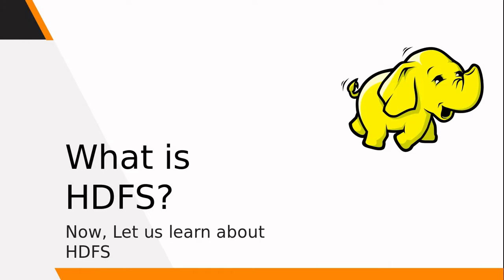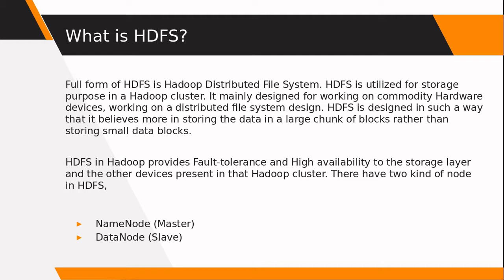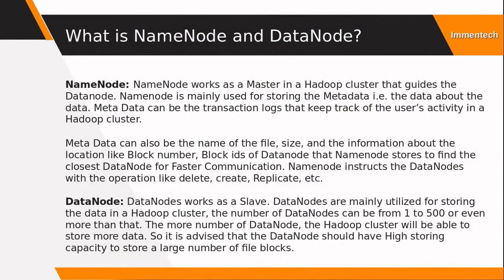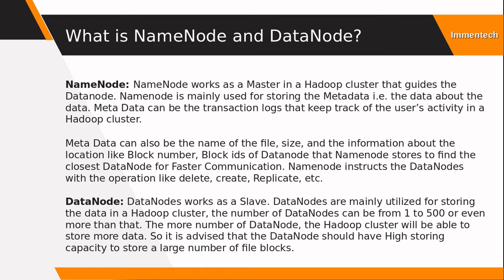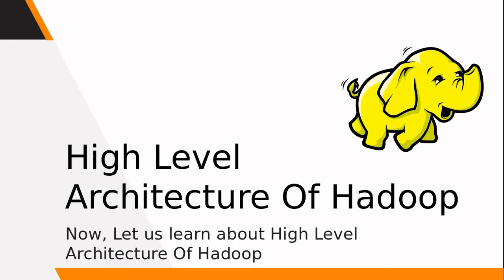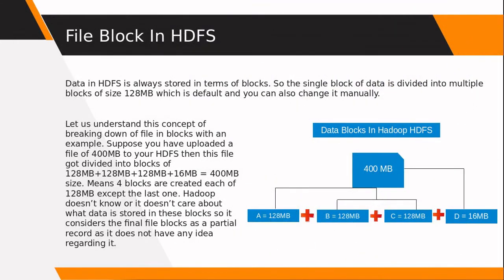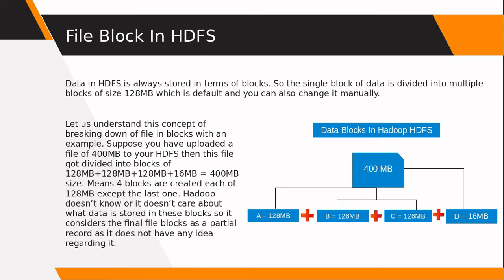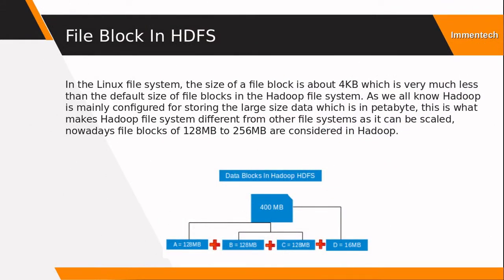Hadoop Tutorial for Beginners : Part 3 | Big Data Tutorial for Beginners | HDFS | Technology Lab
Technology Lab :
Technology Lab is to help people understand basics of cutting edge technologies through simple examples in easy way. Anybody without having prior knowledge of computer programming or statistics or machine learning and artificial intelligence can get an understanding of cutting edge technologies at high level through this channel.

Upcoming videos topic :
Big Data, Hadoop, Hadoop Installation, Hive, AWS, Cloud, Block Chain, Arduino, Machine Learning, Internet of Things (IoT)

About this video:
In this video below topics are explained:
1.What is HDFS?
2.What is NameNode and DataNode?
3.High Level Architecture of Hadoop

Now a days big data is playing a very big role to process and store high volume data. Without Big Data neither IoT can`t store high volume data not Machine Learning, Analytics get required data to process.